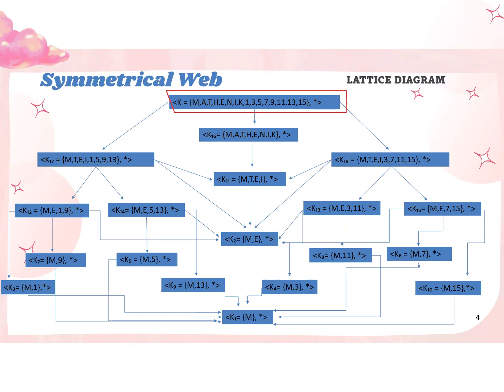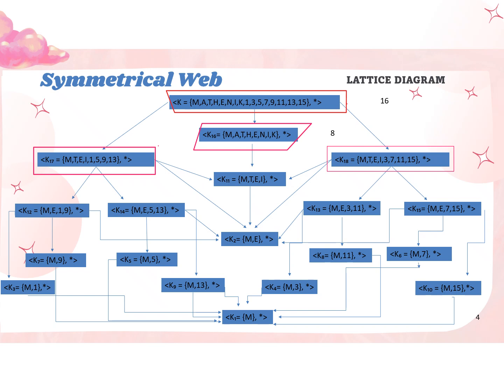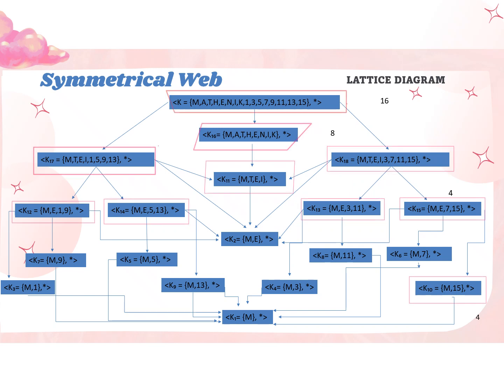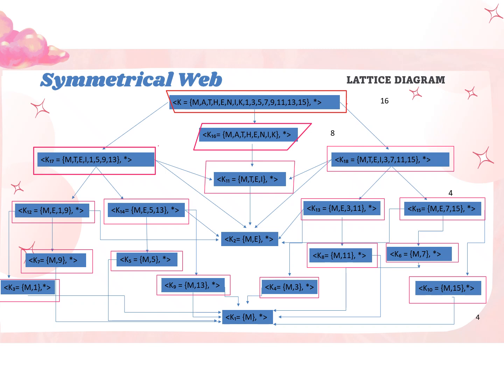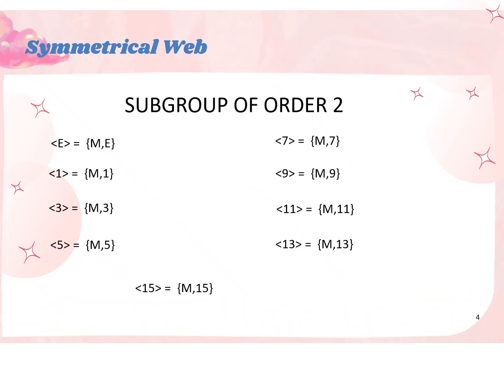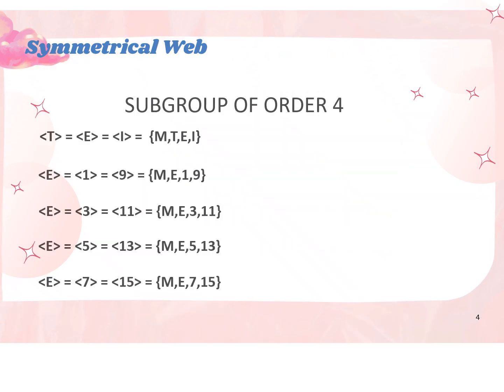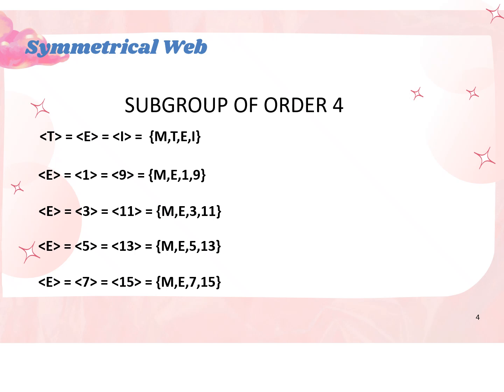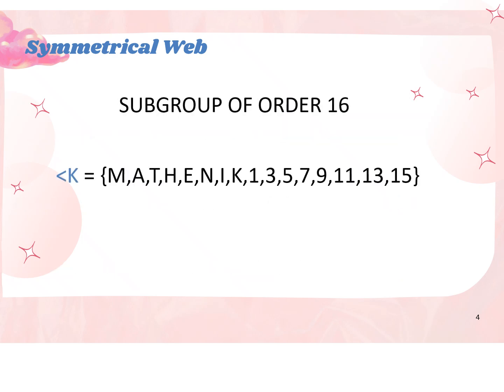#29 FINAL PROJECT NO 4